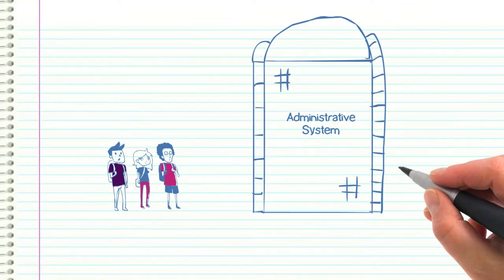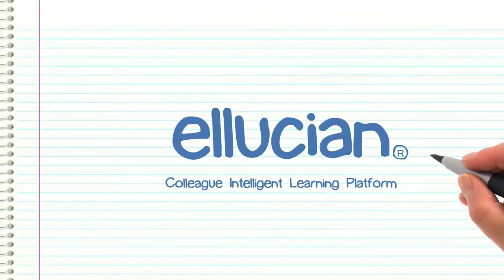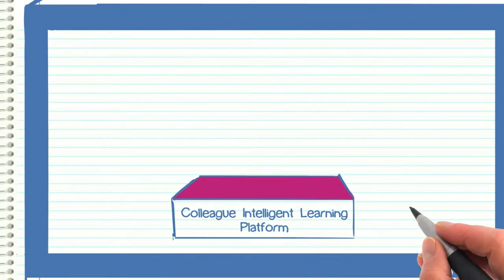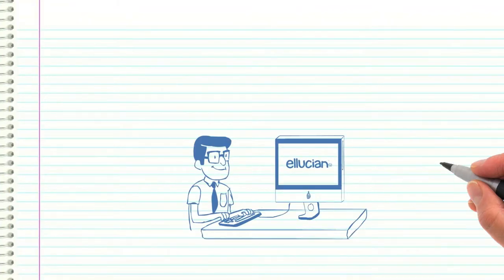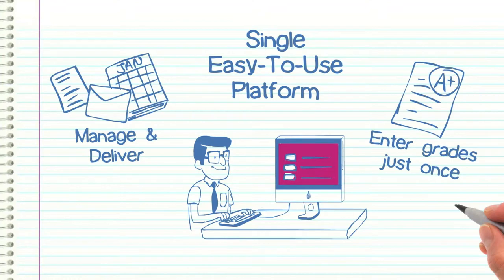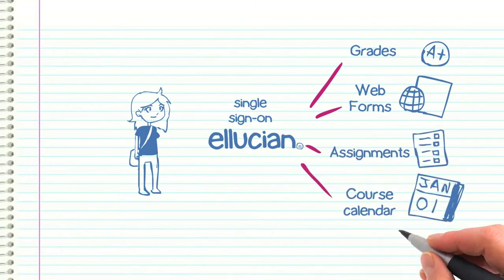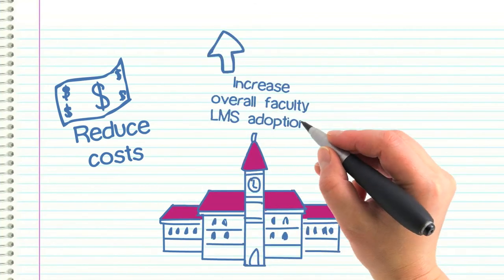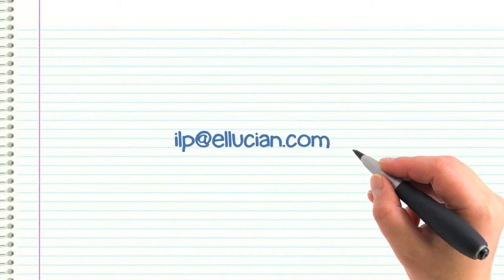Colleague® Intelligent Learning Platform: an integrated system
Colleague® Intelligent Learning Platform is a single, easy-to-use platform that streamlines common teaching and learning tasks online to help reduce costs and increase LMS adoption. It also provides students with a single point of access to information from their favorite mobile device.